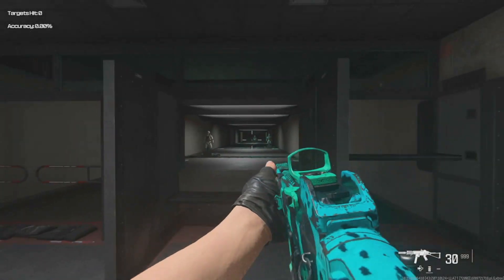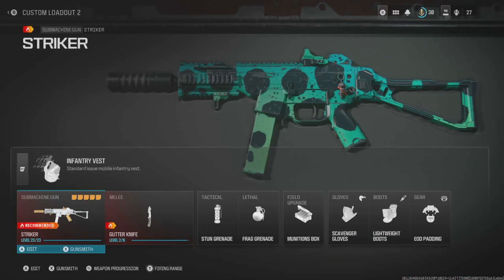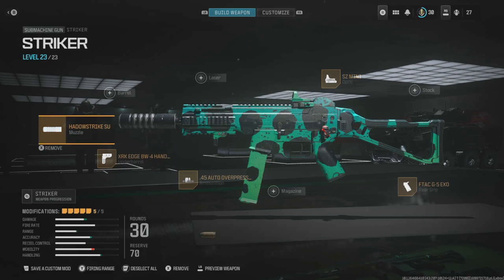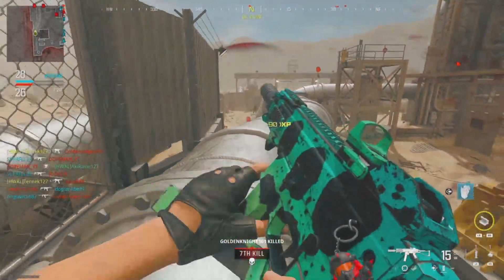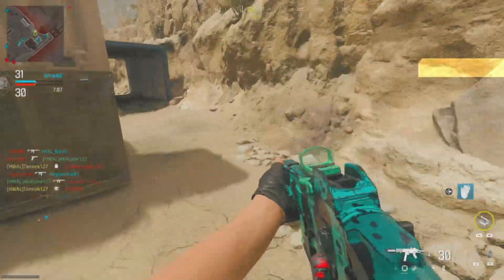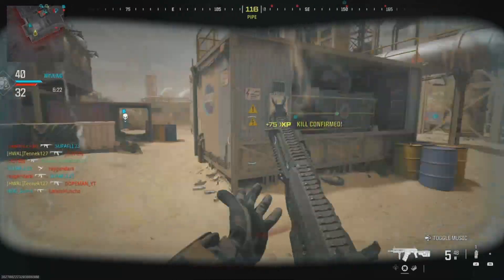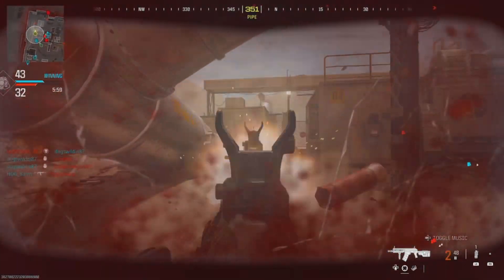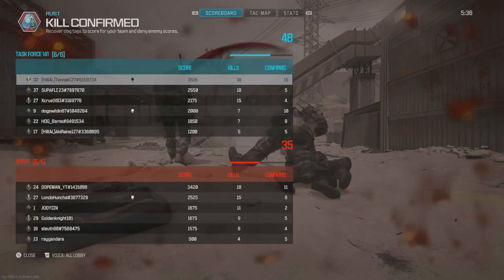MODERN WARFARE 3 - TRY THIS STRIKER BUILD NOW!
Buy A Next Gen Console Today:

PS5 Disc:

PS5 DIGITAL:

Xbox Series X:

Xbox Series S Carbon:

Xbox Series S Base:

Nintendo Switch: